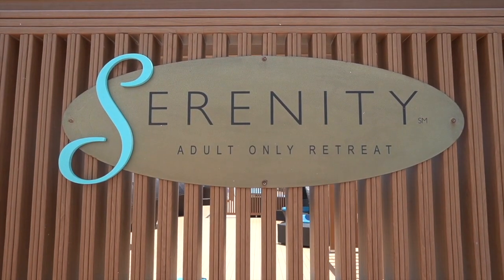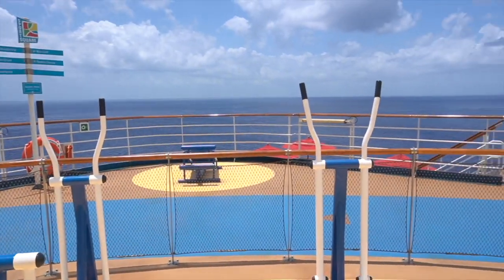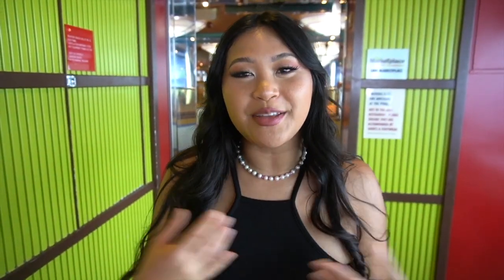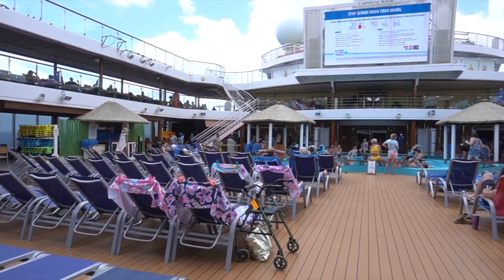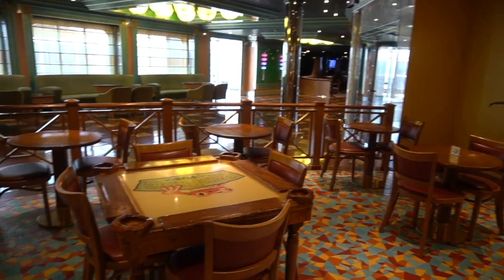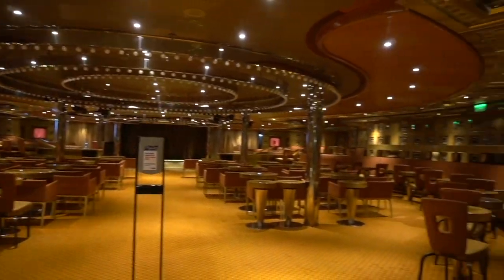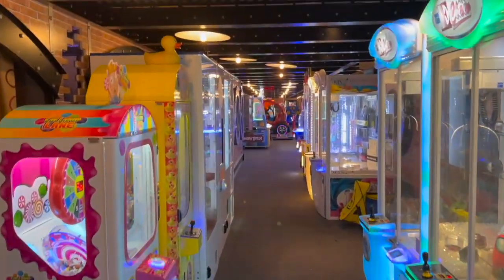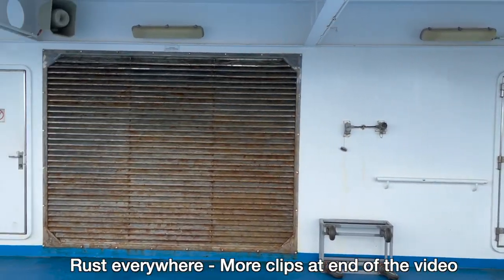Carnival Magic Ship Tour 2022 | Full Ship Tour and Review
Have you been considering going on the Carnival Magic Cruise Ship? In this video we did a full comprehensive tour of the Cardinal Mardi Gras. We also do a review of our thoughts on the ship! This is full ship tour of the Carnival Magic in 2022!

Our goal is to experience life to its fullest capability and become the best version of ourselves, in turn creating a community of like-minded couples and individuals inspired to stop living passively and pursue life to its maximum potential!

CAMERA EQUIPMENT
DSLR: Nikon D750
LENSES: Nikon 24-70mm f/2.8G, 50mm f/1.8F, 85mm f/1.8G
NEW VLOG CAMERA: Sony A6400
SONY LENS: 16-50mm f/3.5-5.6
OLD VLOG CAMERA: Canon G7x Mark II
EDITING: 15" Macbook Pro with Final Cut Pro X

Additional music: